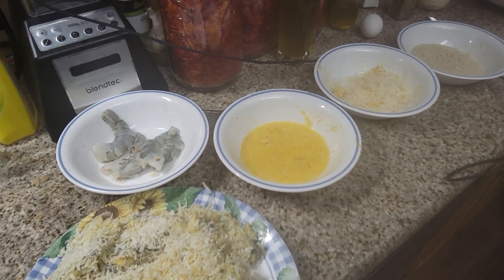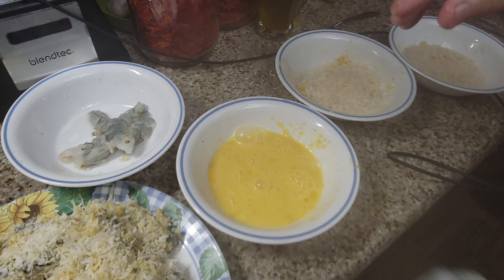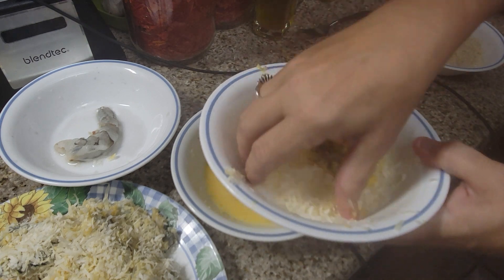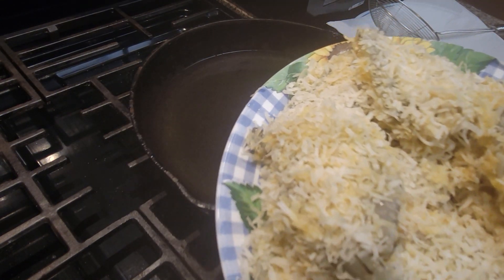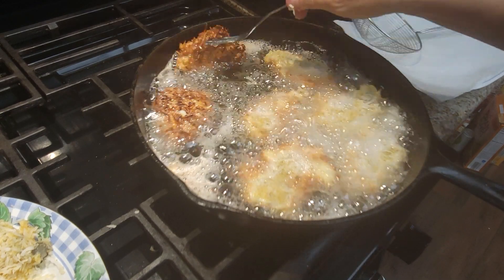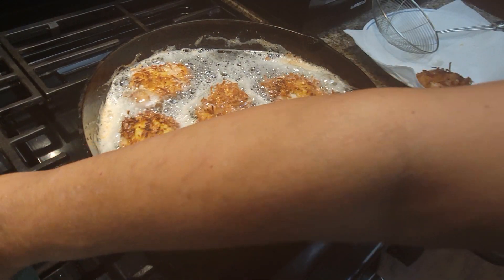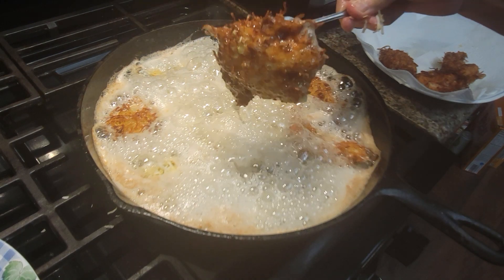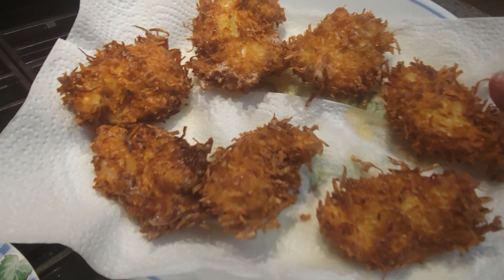How to Make the BEST Coconut Shrimp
Get my custom De-Bubblers  and Kerr, Ball and Golden Harvest Canning lids here:

My NEW THRIVE Life Website!

NEW PRODUCTS TO HELP PREVENT STRESS OUT NOW CALLED CHILL!( Le-Vel)